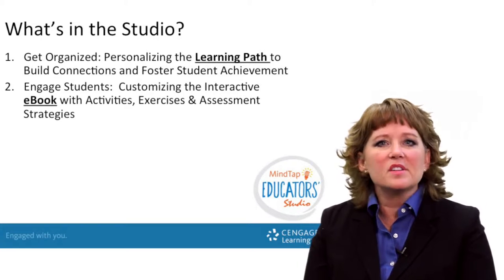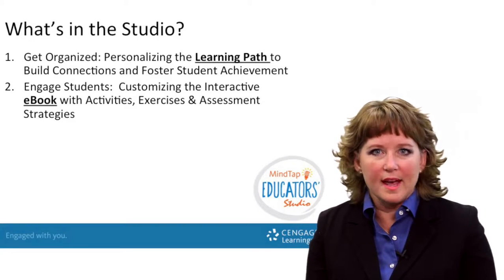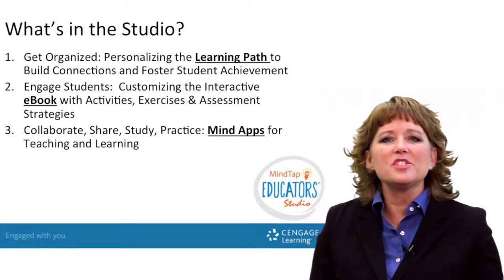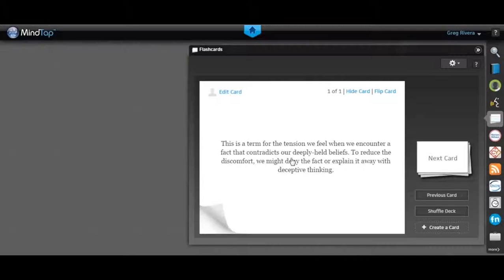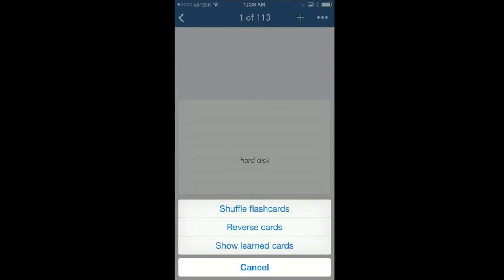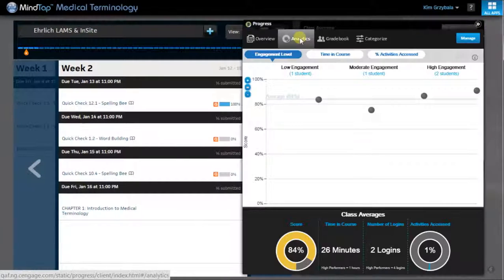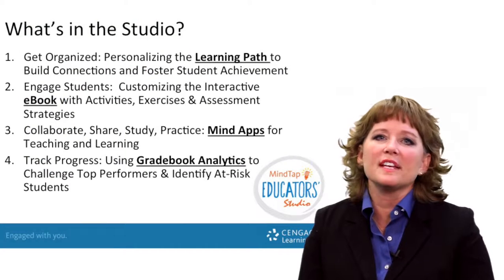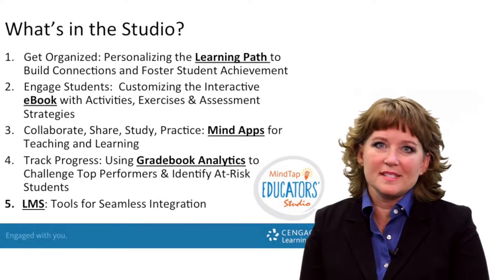Quickly Learn How to Use MindTap…by Using MindTap!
Set yourself, and your students, up for success! Become an expert MindTap user while earning Continuing Education Credits with this self- paced learning resource. Through tutorial videos and interactive exercises that live inside the MindTap Platform, The MindTap Educators’ Studio will teach you how to personalize the learning path, customize the interactive eBook, use MindApps and track student progress.